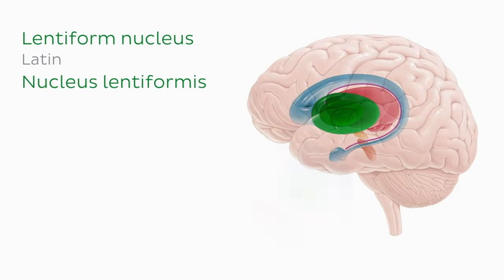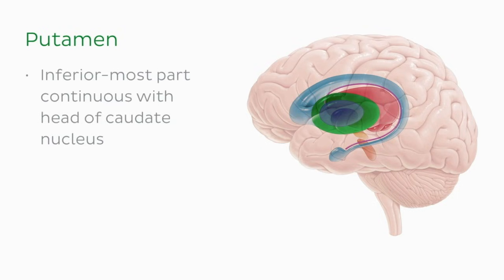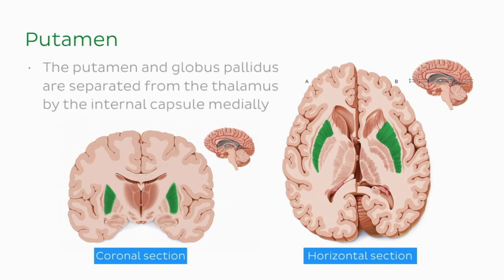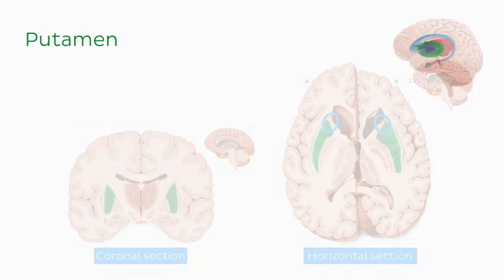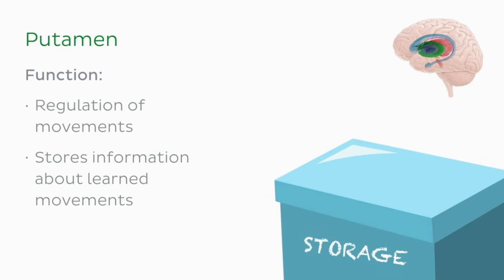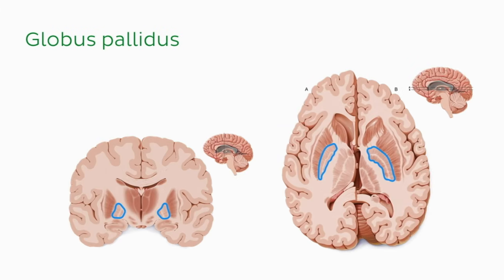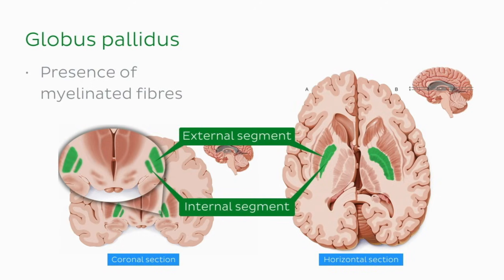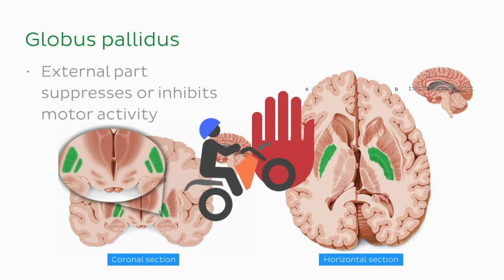Anatomy of the lentiform nucleus - Quick Anatomy | Kenhub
The lentiform nucleus, made up of the putamen and globus pallidus, is essential for motor control. Learn its location, structure, and function in this quick review! Test your knowledge on this topic

Oh, are you struggling with learning anatomy? We created the ★ Ultimate Anatomy Study Guide ★ to help you kick some gluteus maximus in any topic. Completely free.

Get your hands on the physical Kenhub Atlas of Human Anatomy and download a FREE sample

Want to test your knowledge on the lentiform nucleus? Take this quiz

Read more on how the lentiform nucleus integrates motor signals and its clinical relevance in basal ganglia disorders

For more engaging video tutorials, interactive quizzes, articles and an atlas of Human anatomy and histology, go